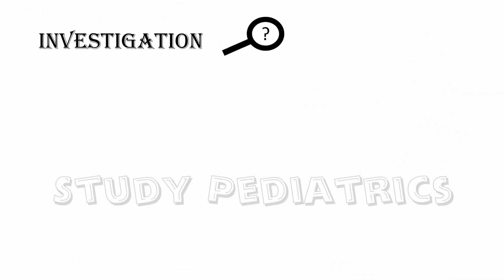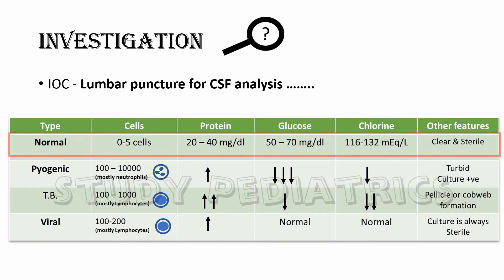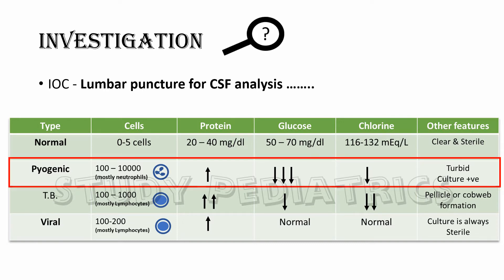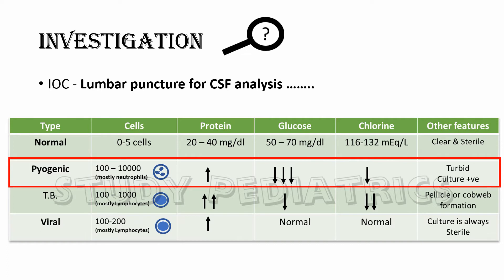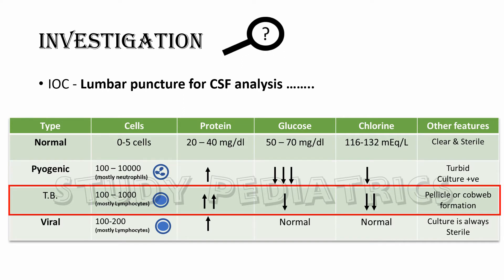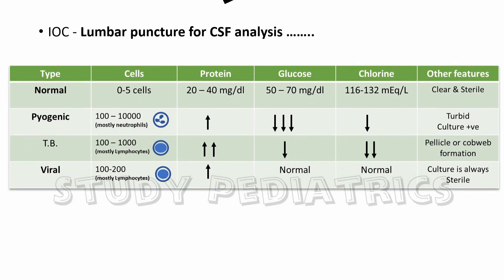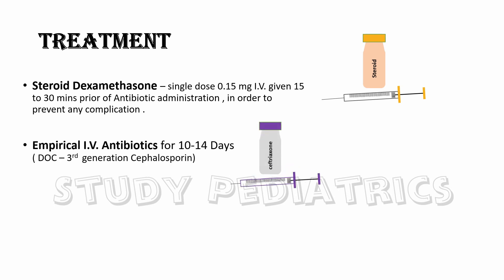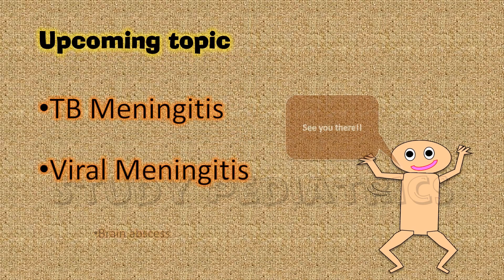Acute Pyogenic Meningitis, investigation ,treatment | CSF Analysis || CNS series CH#9 Part 2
This video describes about CSF analysis and management of acute pyogenic meningitis .
this is part 2 of acute pyogenic meningitis .
Part 1 deals with causes , pathogenesis , clinical features and complications of acute pyogenic meningitis